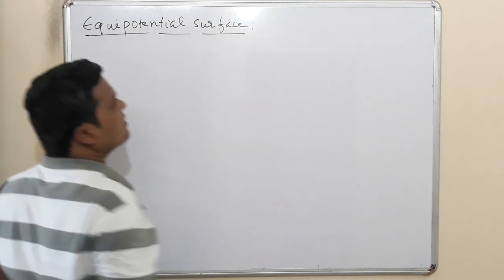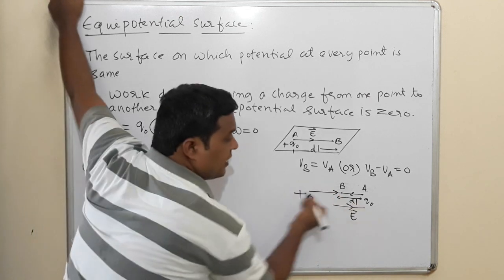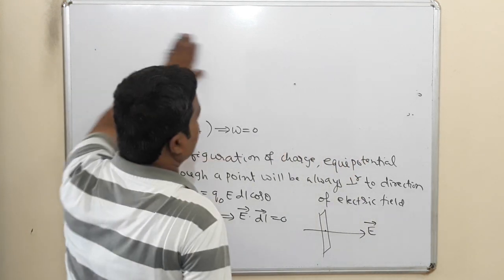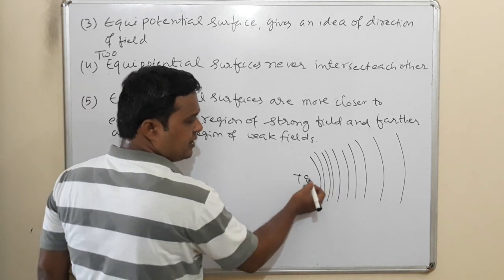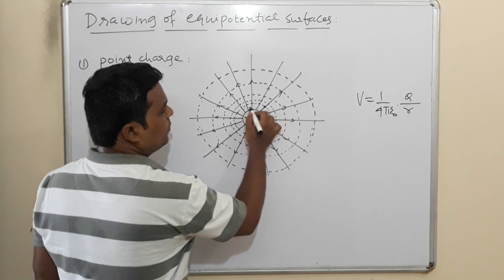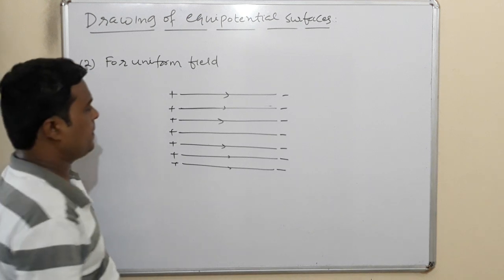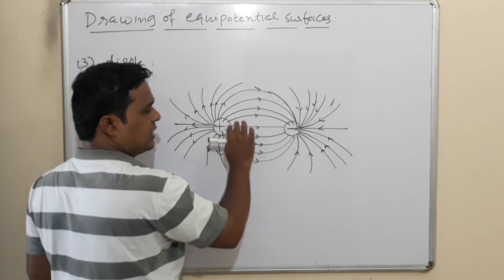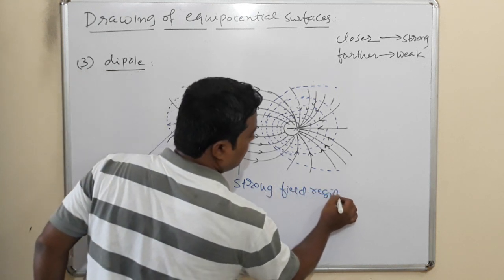ELECTROSTATICS-22| EQUIPOTENTIAL SURFACES AND THEIR PROPERTIES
CLASS 12 PHYSICS equipotential surfaces and their properties,
how to draw equipotential surfaces for different configuration of charges